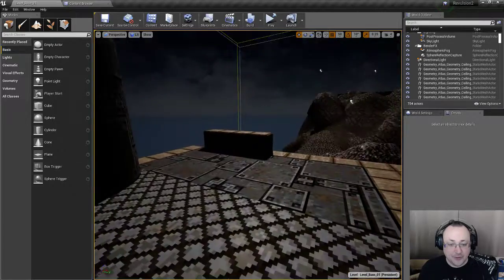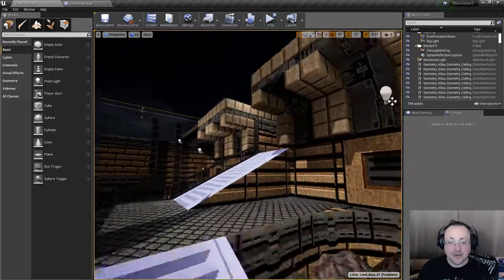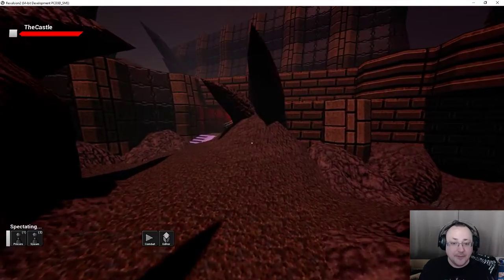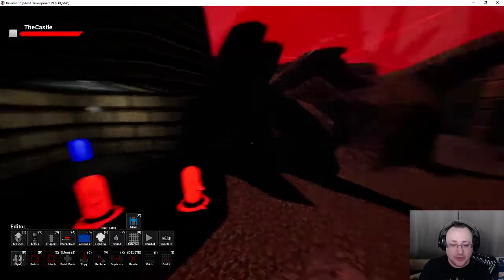Vlog 48: More meshes more materials, more everything.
Sorry for the late release on this video, I just wanted to make sure I had something to show off. In this video I should some work on the new materials then do a fly through of the map with these materials in place. Everything is in very early stages but you can just now begin to see what things might look like further down the road.

A lot needs to be done, a lot needs to keep happening. But its slowly starting to come together.